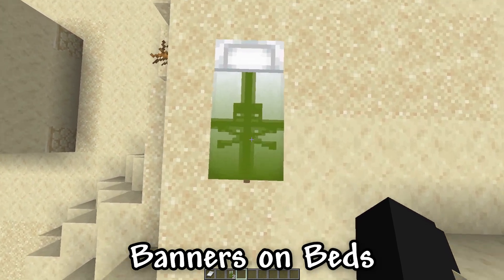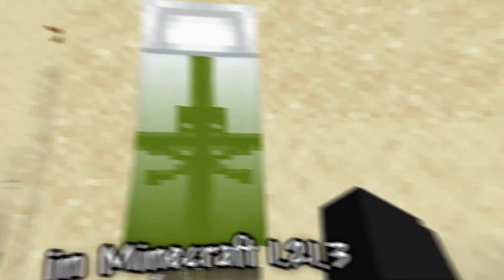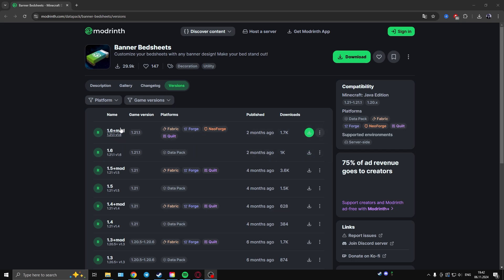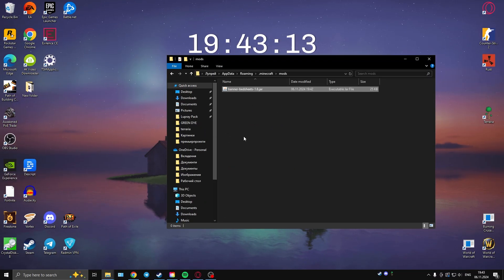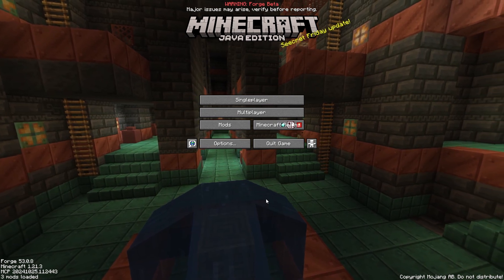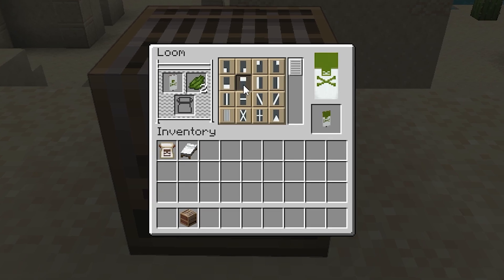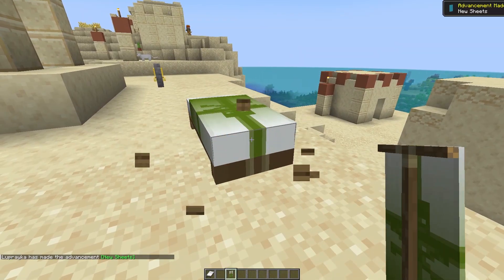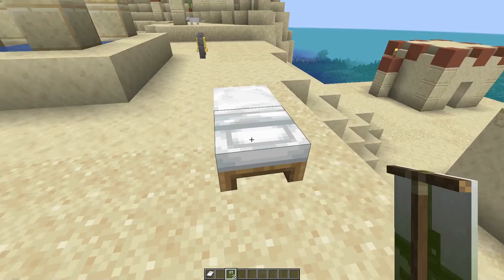How to Put Banners on Beds in Minecraft 1.21.3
I'll show you How to Put Banners on Beds in Minecraft 1.21.3
To do this, we need to install something.
There's a datapack version, but I'm going to use the mod version.
We just need to drop the file into the mods folder and launch Minecraft with forge, in my case.
Now here's how it works.
We need a bed and a banner.
You can make any pattern with a loom.
Now we put the bed.
And holding the shift, press on the edge of the bed.
And as you can see, we now have a beautiful bed.
You can also turn the banner over by clicking on the side of the head.
But then the leg of the banner will be visible.